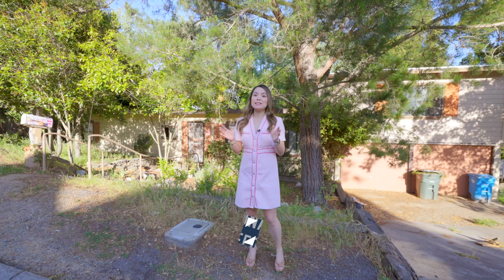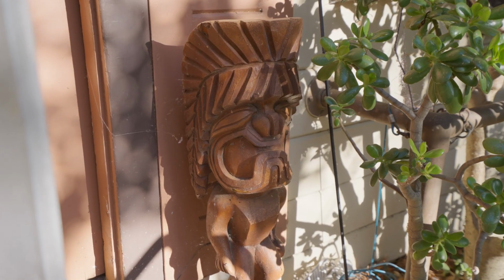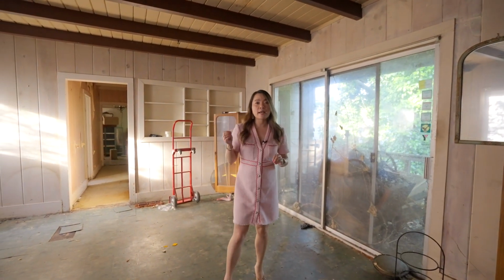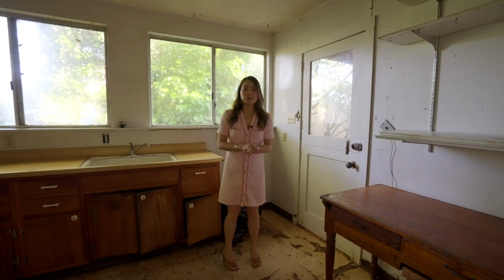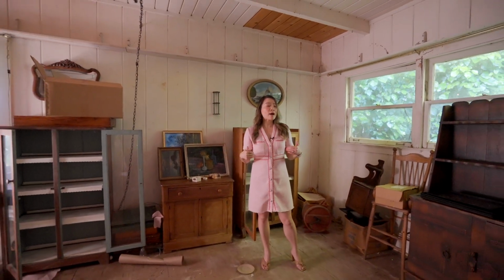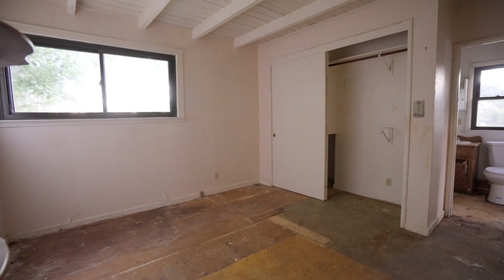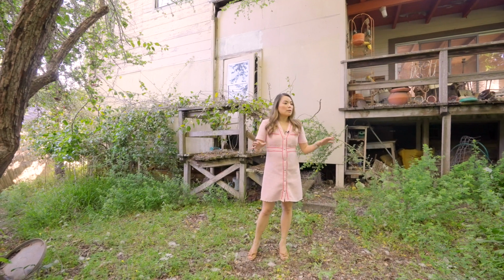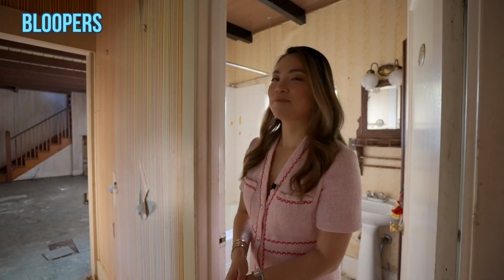Inside the WORST Fixer Upper I've Ever Seen - Tagged "Unsafe" By City | House Flip Full Walkthrough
This is one of the WORST fixer upper I've ever seen. It's tagged by the city as unsafe, the house is nasty and rundown and the floor plan is also unconventional. I'm going to show you around and share my scope of work.
Join my program, Transform Flipper Academy, to learn to flip houses the right way. As a house flipper of 7 years, I've flipped over 60 houses with a six-figure profit on average. I teach my students the ins and outs of house flipping so they can get out of the rat race and achieve financial freedom like I did. Apply here:

You can also purchase my book Flipping Houses QuickStart Guide on amazon:
On this small home tour, I'm going to show you the home renovation before and after, especially how to do a home renovation on a budget. To do a house flip on a budget, you need to figure out a house renovation scope of work that will allow you to do a home remodel on a budget. This house transformation will blow your mind.

A small home flip requires a detailed house flipping scope of work because there is limited space. This small home remodel will help house flipping beginners learn the process on how to do a budget house flip and how to flip a house for beginners.

My name is Elisa. I'm a house flipper in the San Francisco Bay Area. Follow  @Transform Real Estate to follow our journey of flipping houses and see more home remodeling tips and tricks and house renovation before and after videos.

Join my Coaching Program: TransformFlipperAcademy.com